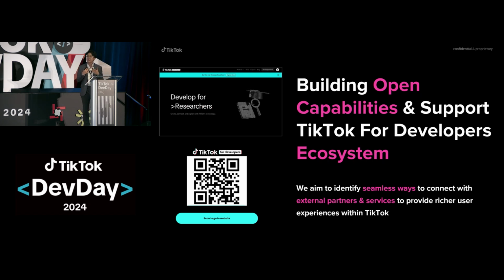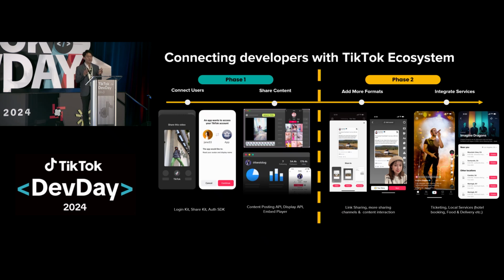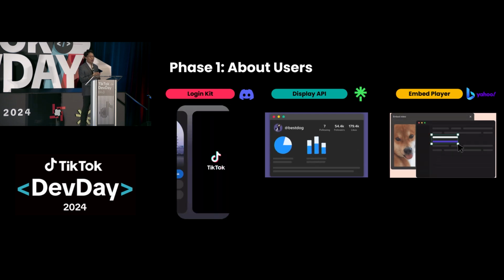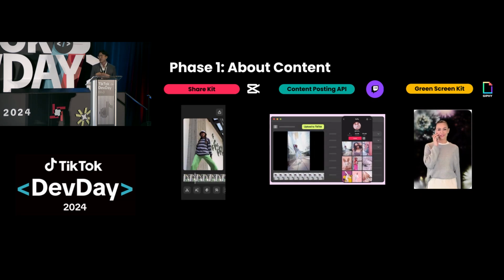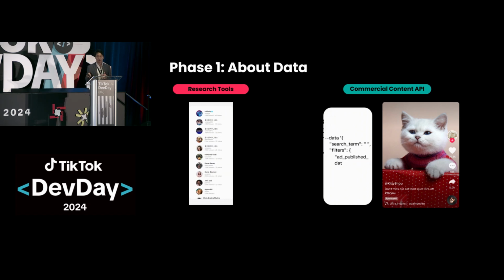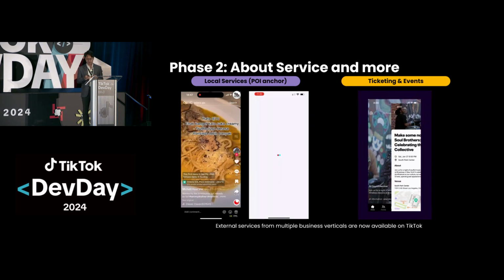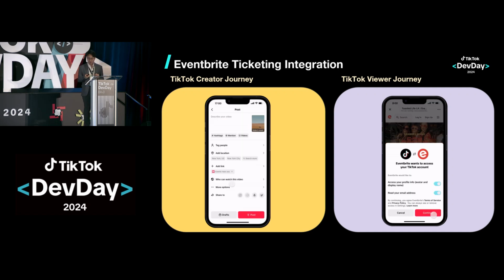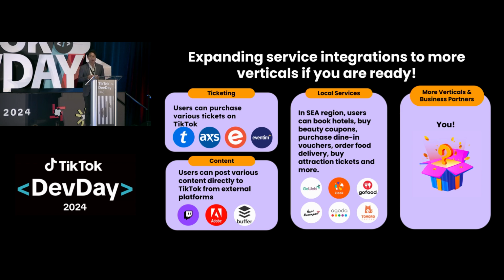Track 1 - Product Demo - TikTok Open Platform Developer Tools and APIs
TikTok Open Platform Developer Tools and APIs
Zee Sun, TikTok Open Platform Product Manager, TikTok